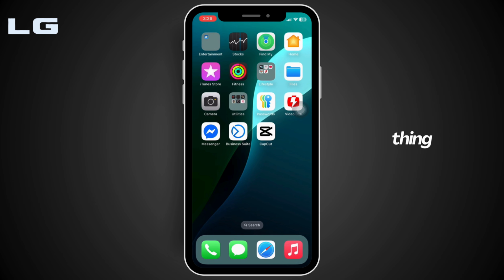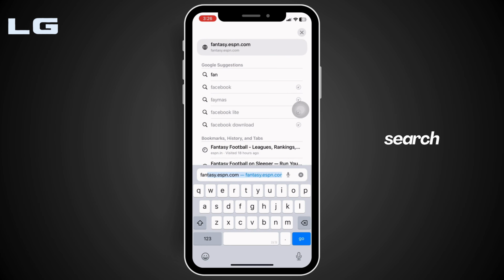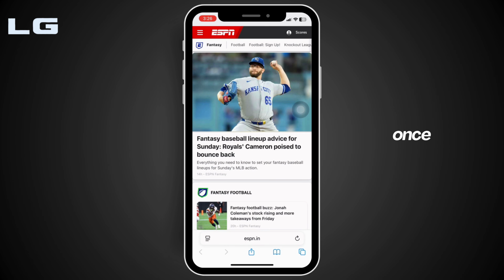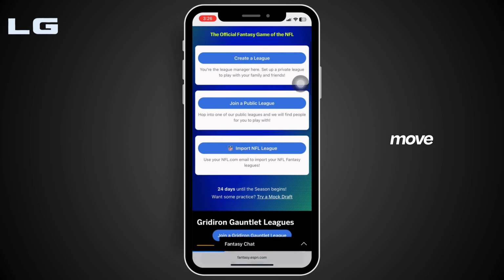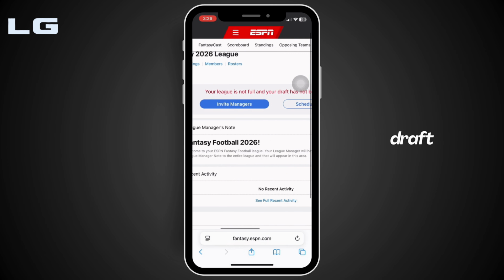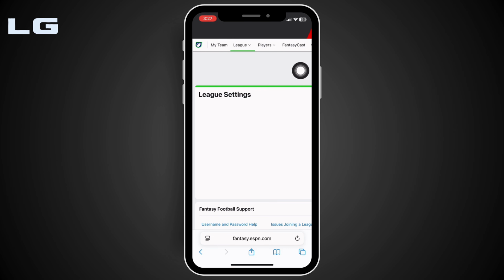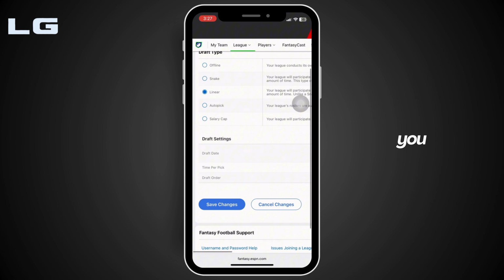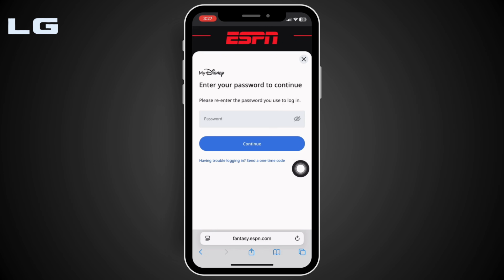How To Draft in ESPN Fantasy Football 2026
Want to learn how to draft in ESPN Fantasy Football? This tutorial explains how the ESPN fantasy football draft works, how to join your draft, select players, manage your roster, and prepare your fantasy football team for the 2026 season.

00:00 – Introduction
00:05 – How To Draft in ESPN Fantasy Football 2026